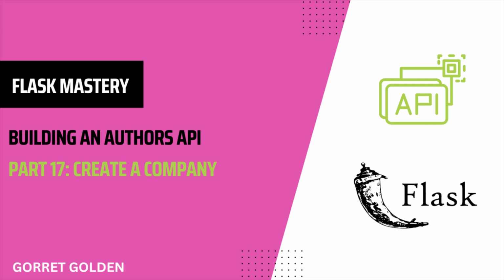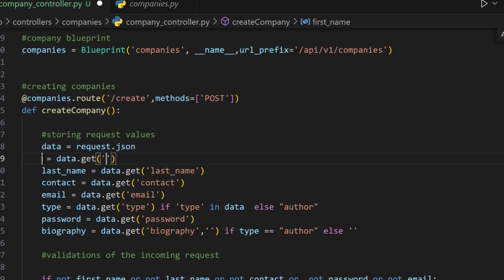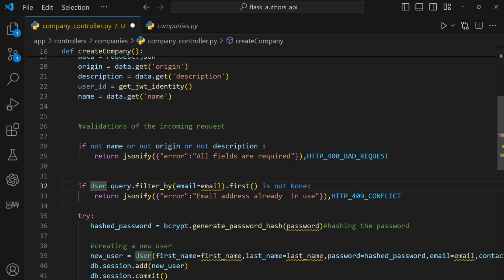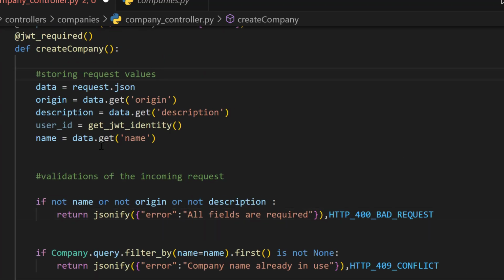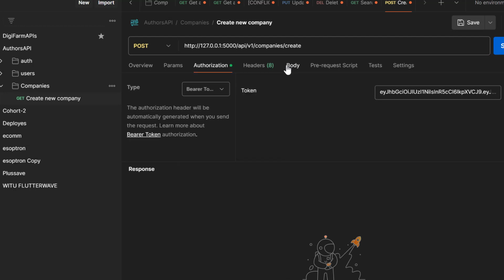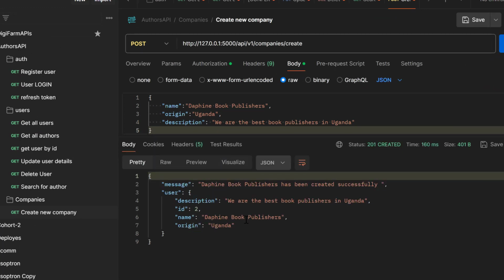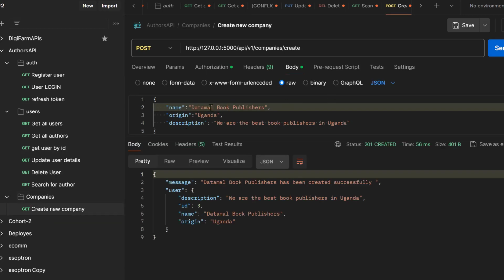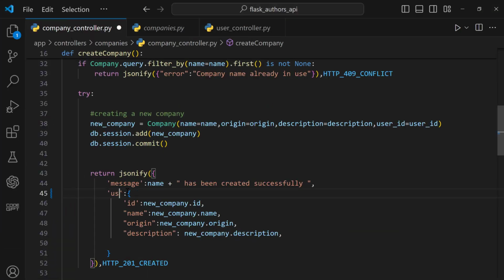Flask Mastery: Building an Authors API | Creating a new Company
🚀 Welcome back to the Flask Mastery series, in this tutorial we'll be  implementing an endpoint that  creates a new company. Take your Flask skills to the next level with this tutorial!

📝 Timestamps:
0:00 - Introduction
00:16- Implementation
6:33 - Testing

Happy coding! 🚀